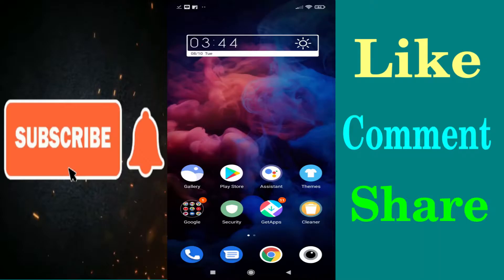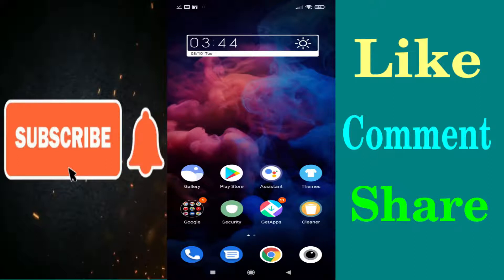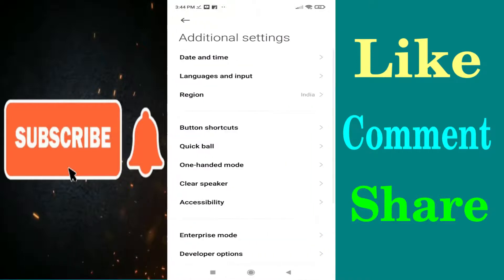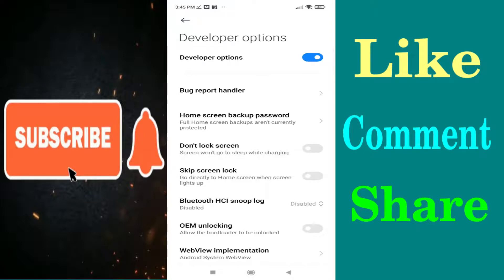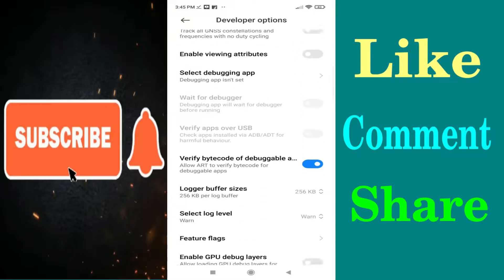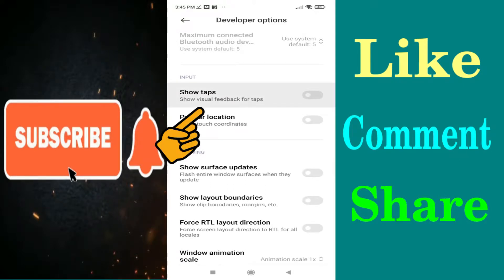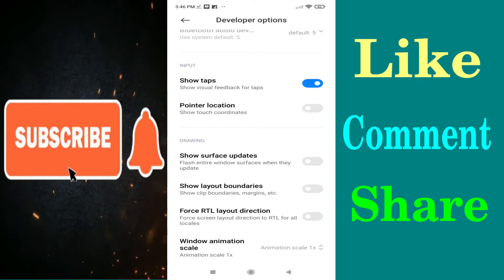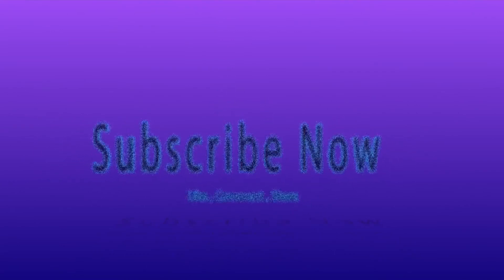Redmi Note 10S | Show Touch Show Taps Setting How to Use | Enable / Disable Visual Feedback For Taps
friends, in this video you will learn, how to enable disable touch poin | how to enable show taps | how to enable visual feedback for touch | how to enable visual feedback for taps.